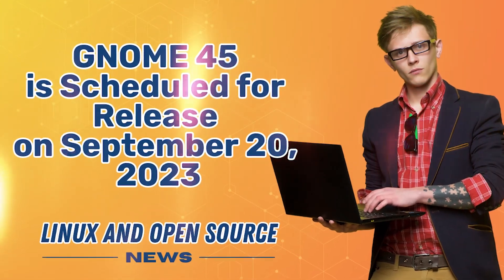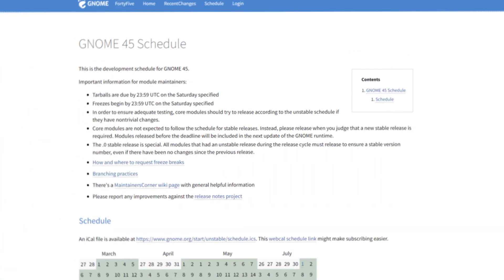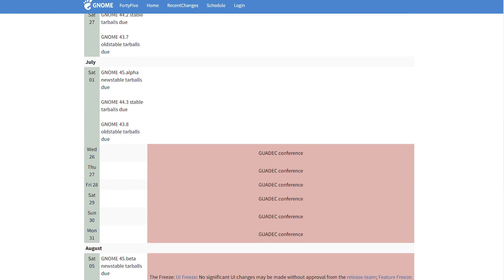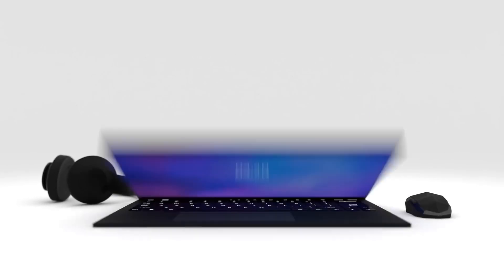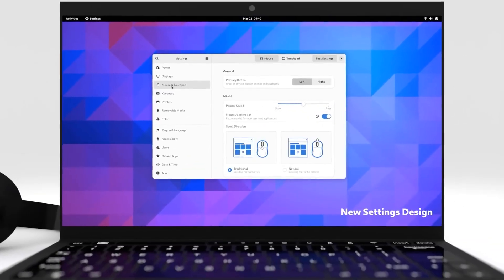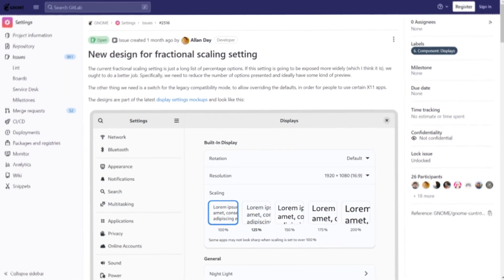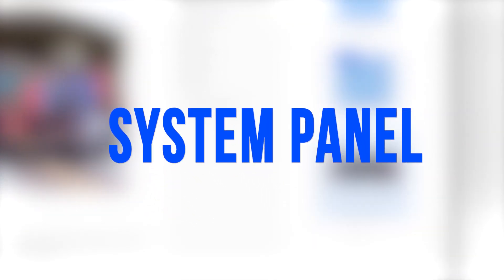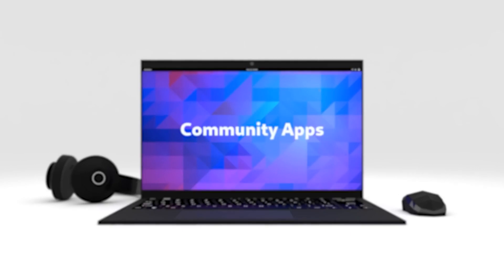GNOME 45 is Scheduled for RELEASE on September 20, 2023 I LINUX AND OPEN SOURCE NEWS 📰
The GNOME developers have already announced the release schedule for the upcoming release, GNOME 45. This includes the six-month-long development cycle and the official release date is September 20, 2023.

GNOME stands as a prominent choice for desktop environments, drawing high popularity among users. With each major release, GNOME always introduces a lot of new features and enhancements to its previous release.

Make sure to watch this video to stay up to date on the latest news in Linux and Open Source.